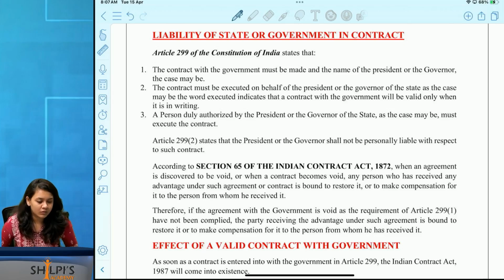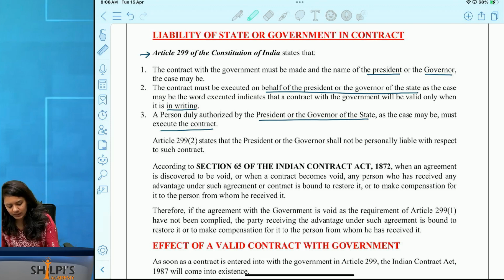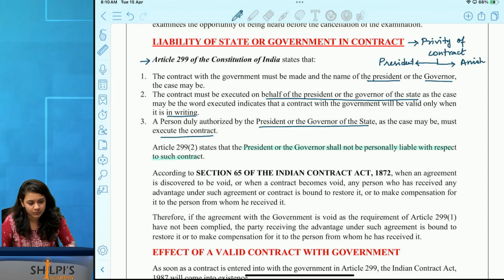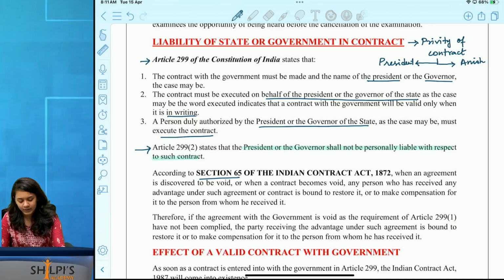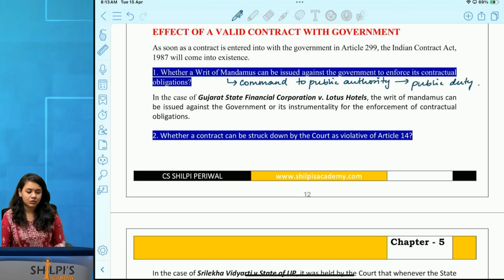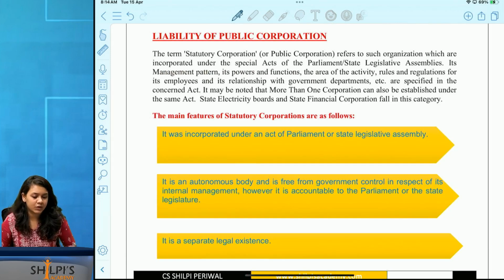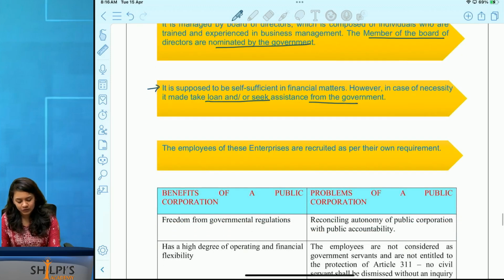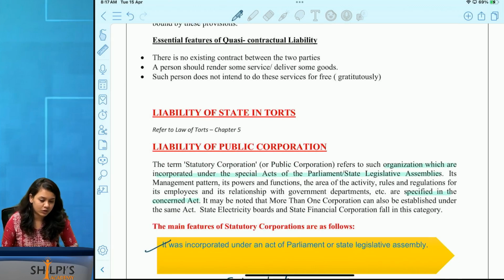CS Executive | Marathon | Dec 2025 | JIGL | Chapter 4 Part 4